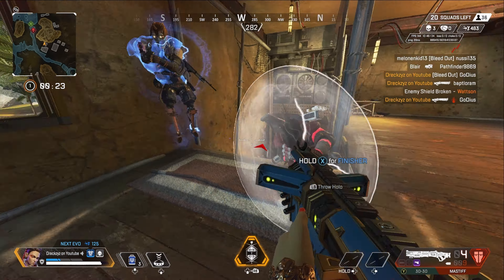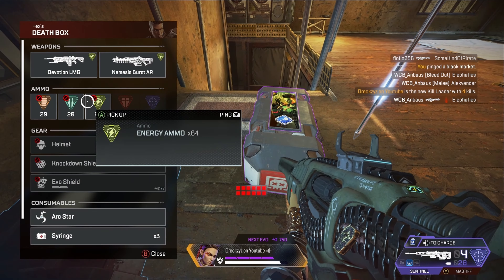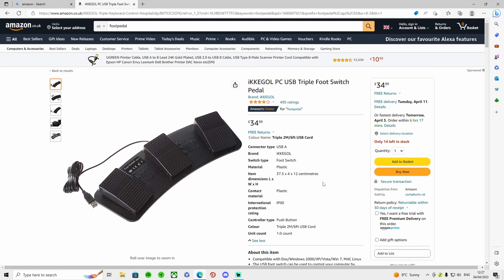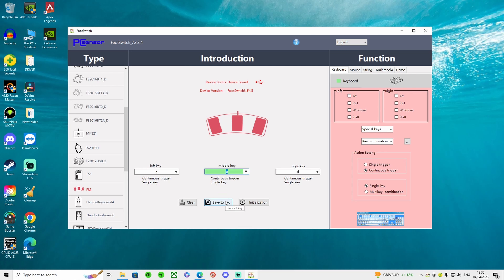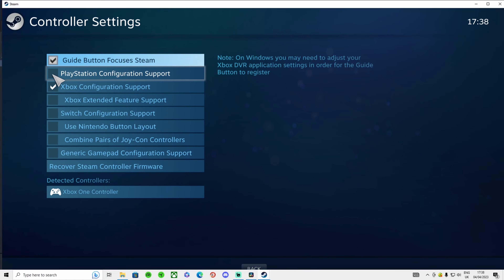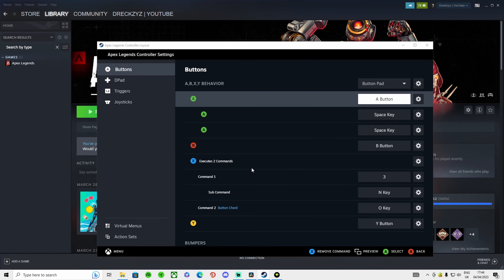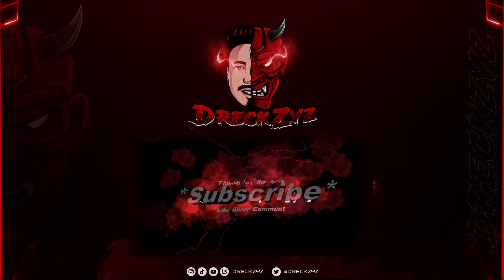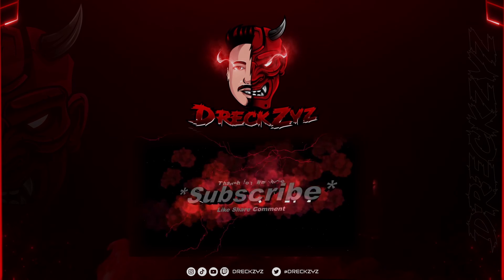How to Move WHILST Looting on Controller - Apex Legends Season 16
I've had a lot of Questions asking me how I move whilst looting on Controller for a while now so here it is! I hope it helps atleast SOME of you!